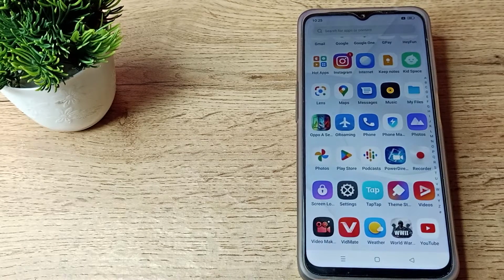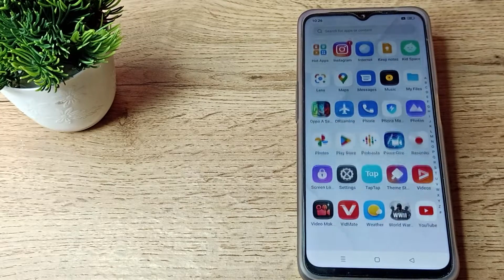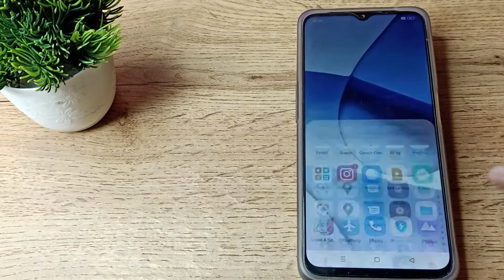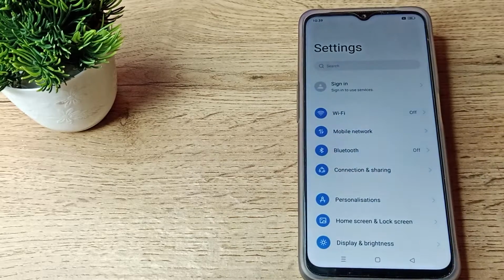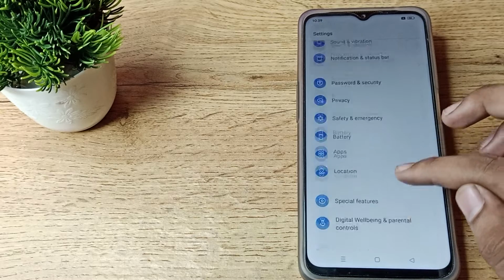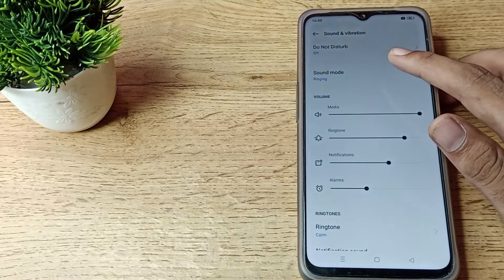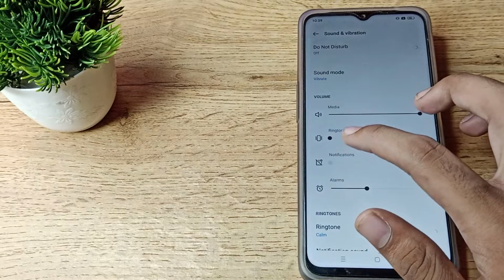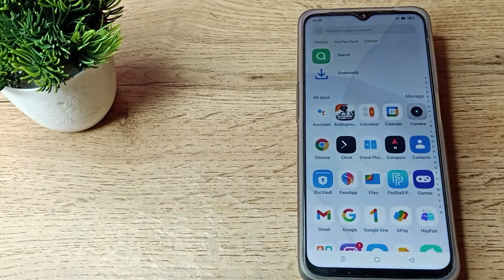Vibrate Mode in realme c33 phone, how to enable vibrate mode